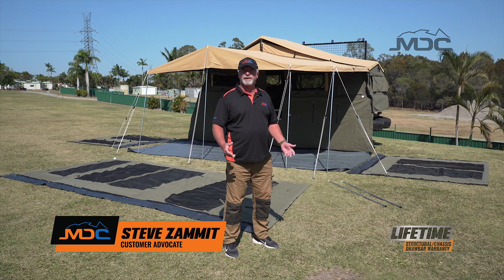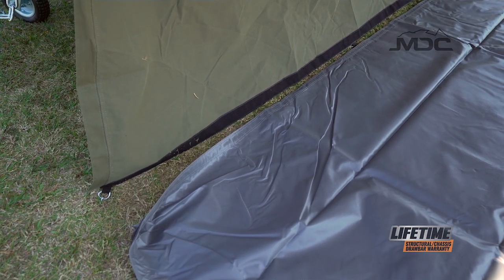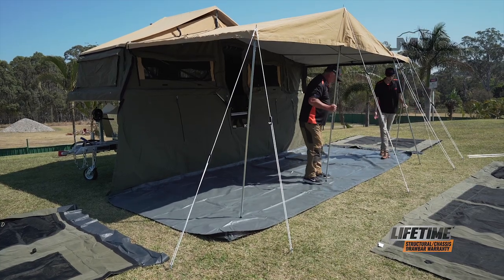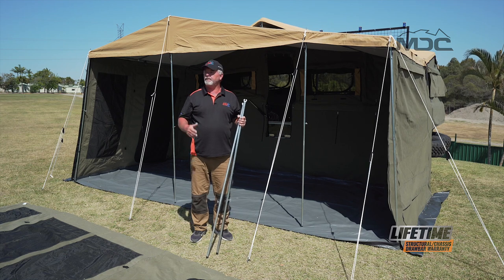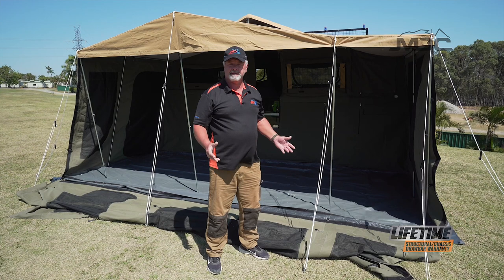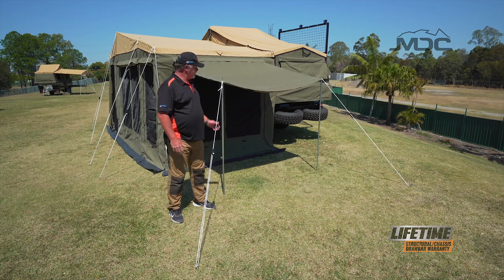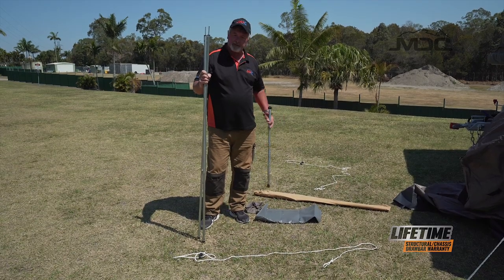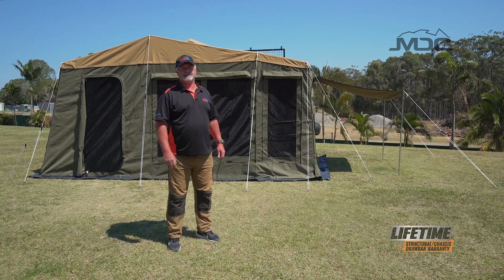How to: Setup Annexe, Walls & Floor MDC CRUIZER SLIDE Camper Trailer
How to setup annexe, walls & floor on MDC CRUIZER SLIDE

Sporting all the great off-road features you expect from MDC, the Cruizer Slide goes that one step further in space. All the regular features you expect such as stainless steel kitchen with cooktop and sink with plumbed gas and water, excellent storage solutions in an aluminium front box for lighter ball weight and the fully engineered reliability of MDC’s off-road chassis and suspension are there ready for your big adventure.

 ✅ Stainless Steel Kitchen with Cooktop and Sink
 ✅ Comfortable Queen Size Bed
 ✅ Quality multi stage Projecta Charger
 ✅ Dual 100 a/h AGM batteries power
 ✅ Mosquito & midge proof netting